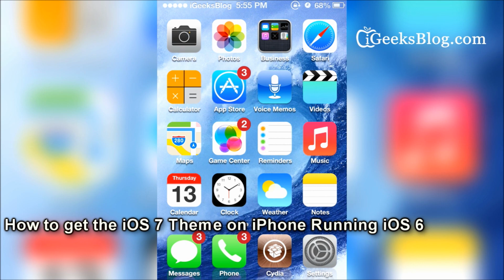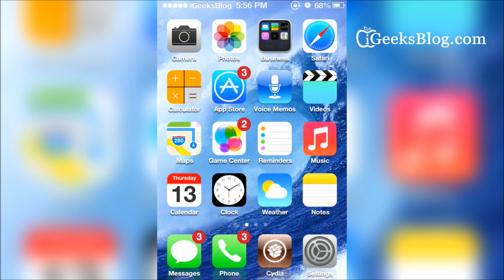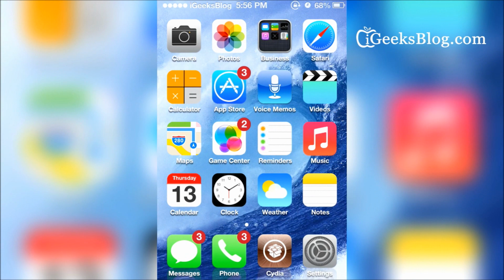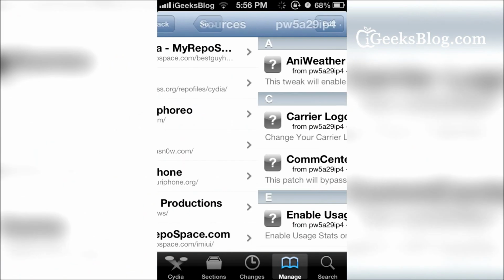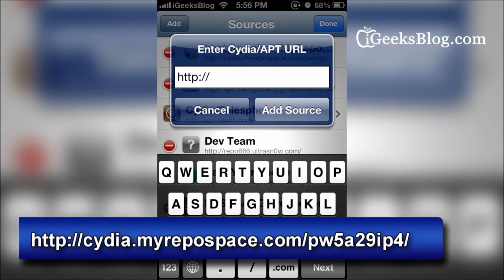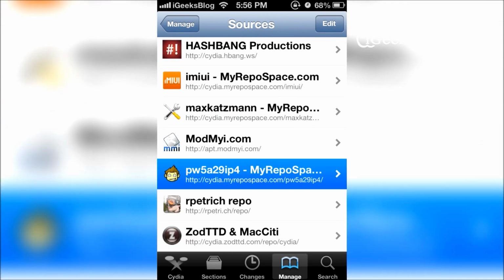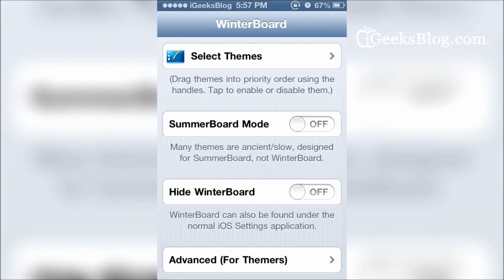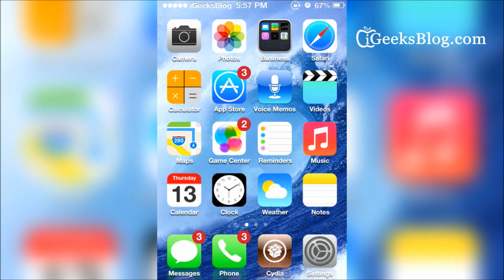How to Get iOS 7 Theme on iOS 6.x on iPhone (Jailbreak)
Check out this quick video on how to get iOS 7 styled theme on your jailbroken iPhone running iOS 6.x.

iOS 7 Theme is now available for download in Cydia.